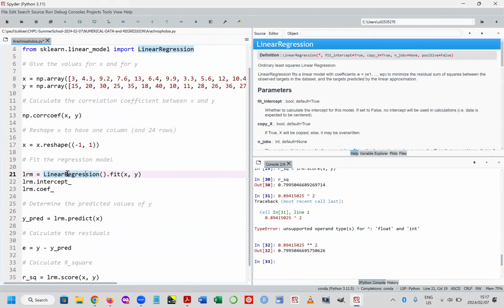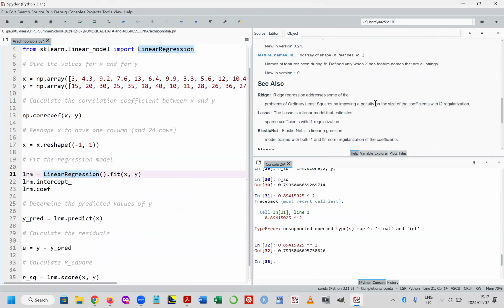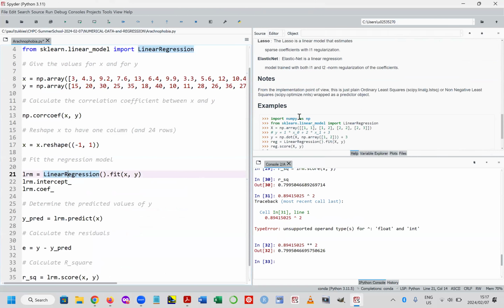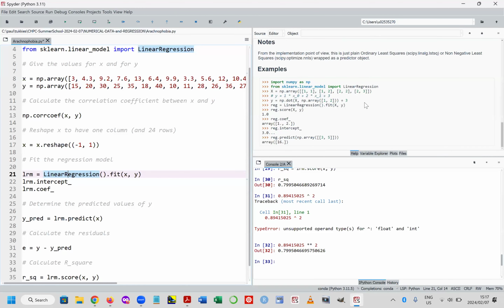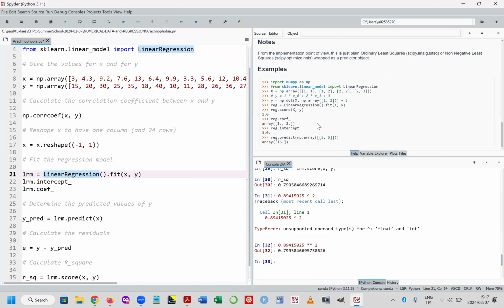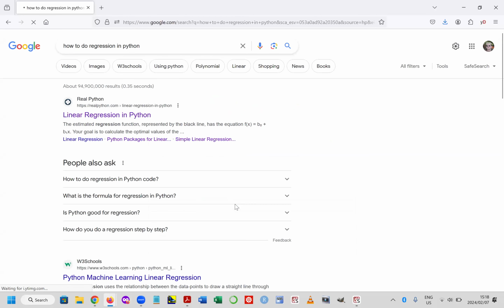20240207 Week 2 - Day 3: Section 3 Q&A - Dr Paul van Staden & Dr Rene Stander: Prob. & Stats